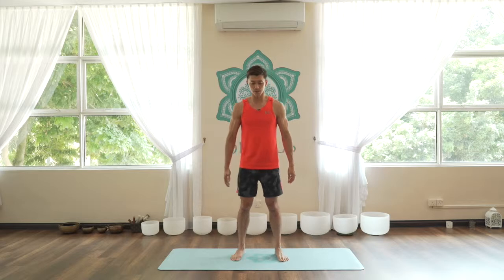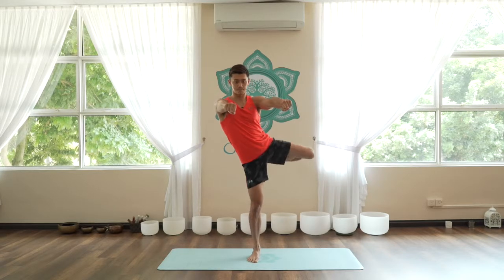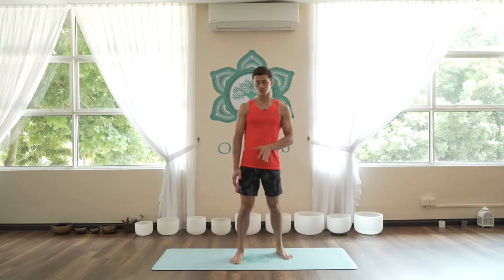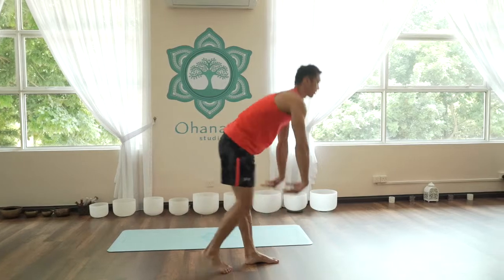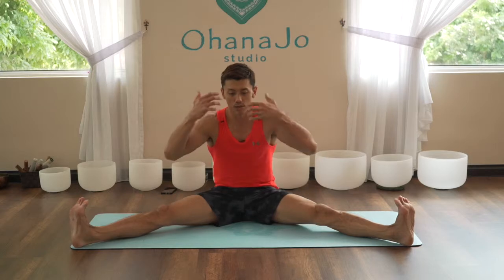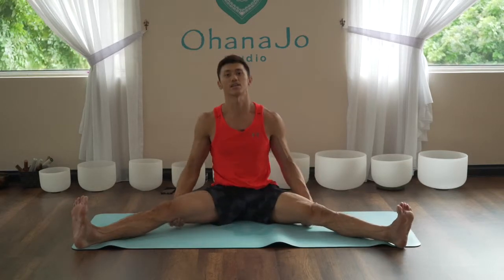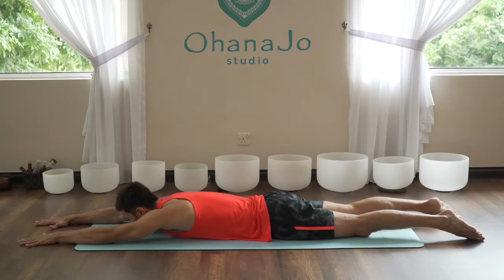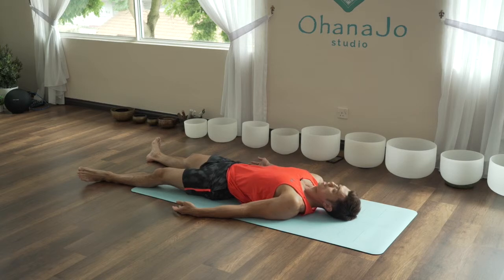30 day movement challenge - workout 9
Last workout for this week. Good work guys. So today, we are going to focous alot on lower body mobility, balance work and core strengthening :) Enjoy!